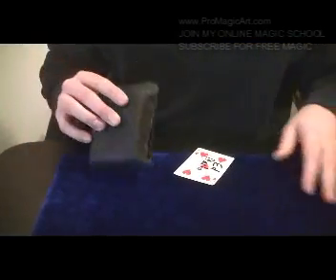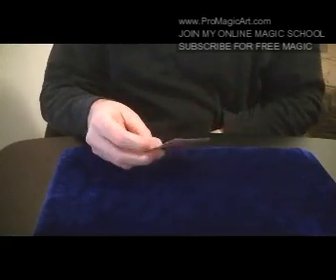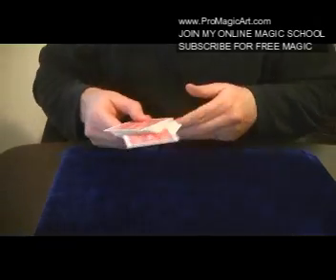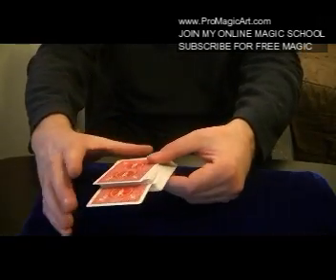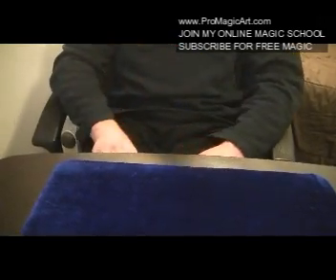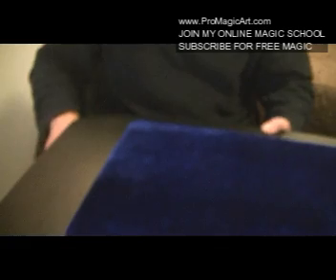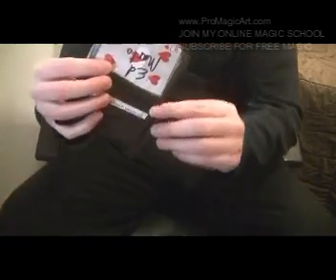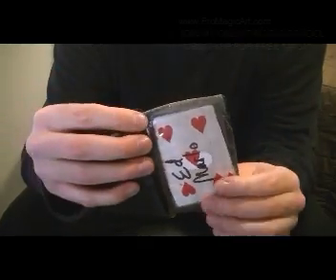Free Magic Tricks: Impossible Card In Wallet (Un-Gaffed Version)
Master Magician Darin Martineau teaches a card to wallet (un-gaffed version)
Credit: Michael Skinner- I learned this directly from him!
Super Visual Color Changes book by Darin Martineau
SUPER VISUAL COLOR CHANGES PACKAGE BY DARIN MARTINEAU
A COMPLETE LECTURE ON REVOLUTIONARY NEW COLOR CHANGES!
INCLUDES EXCLUSIVE INSTRUCTIONAL MAGIC VIDEOS & 2 MAGIC BOOKS (PDF)

Join Master Magic University- Online Magic Membership!

The Martineau Collection Volume 1 by Darin Martineau

New Exclusive Magic books:
Sentimental Surreallusion book by Darin Martineau

Master Magic University book

Master Coin Magic book by Darin Martineau

Master Jumbo Coin Magic book by Darin Martineau

Master Card Manipulations Volume 1

Master Card Manipulations Volume 2

Card Magic 4 Aces Miracle Routines - book by Darin Martineau

Welcome to the official YouTube channel of Darin Martineau- Master Magic University!
Darin Martineau is a Master Magician with over 35 years experience.
He is the protege of Allan Ackerman (who is the protege of Ed Marlo!)
Learn Amazing Magic and mentalism and more!
Darin is an International Best-Selling Magic Author of over 70 Magic books!, creator,
mentor and teacher of fine art magic.
many World Class Master Magicians:
Allan Ackerman, Shin Lim - FISM World Champion, Lee Asher,
Dan & Dave Buck, Dan Harlan, Joe Rindfleisch, Chappy Brazil, and many more …

He has authored over 70+ New Magic books and his Original Magic is also published in:
The Penumbra magic magazine, Trap Door magic magazine, and much more...
He also has contributed in many world famous magicians dvds,
also worked on several published effects both in print, dvd and video downloads,
and many projects with his mentor Allan Ackerman.
Learn the secrets to Exclusive card tricks, coin tricks, impromptu magic, mentalism and more.
Darin also reveals the secrets to his favorite magic effects and also many easy to do magic tricks for beginner, intermediate and advanced level